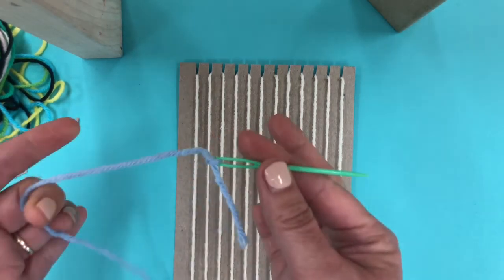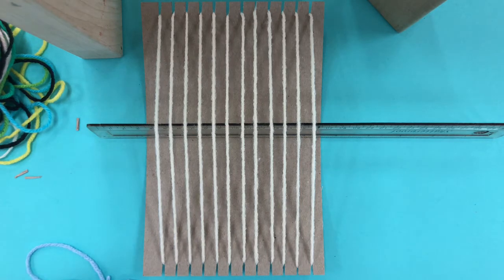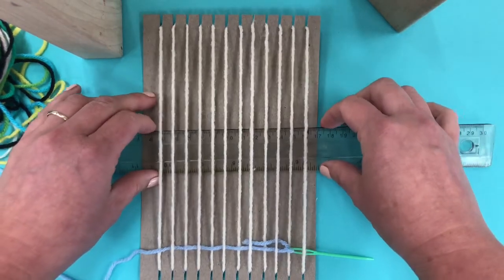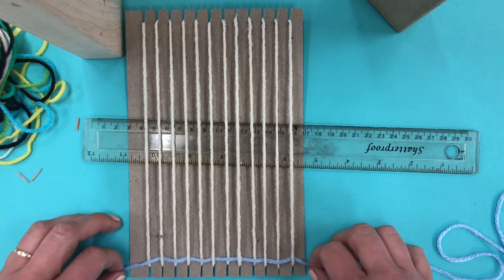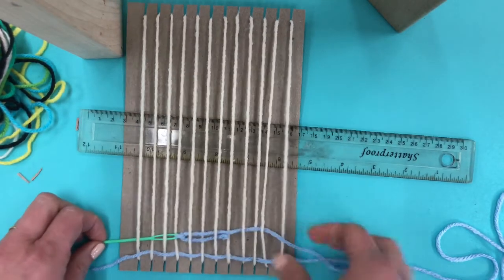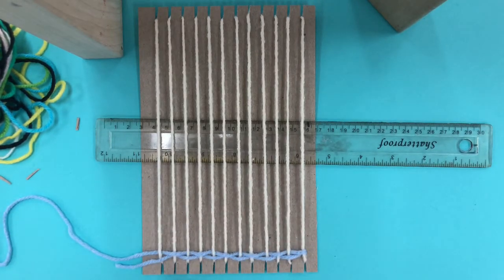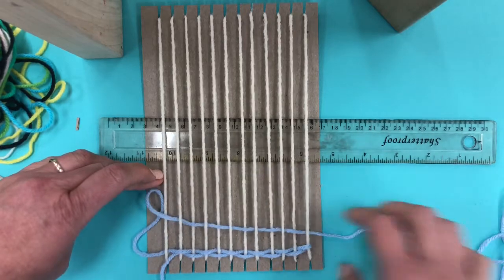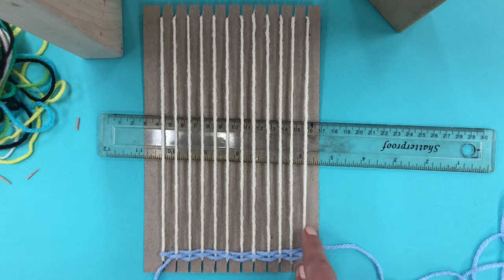Basic Weaving With Yarn on A Cardboard Loom